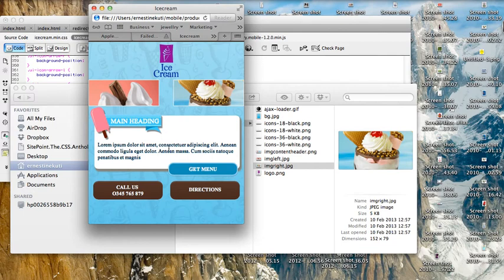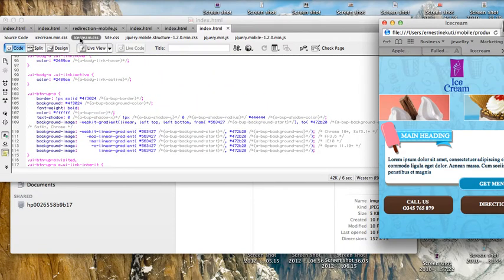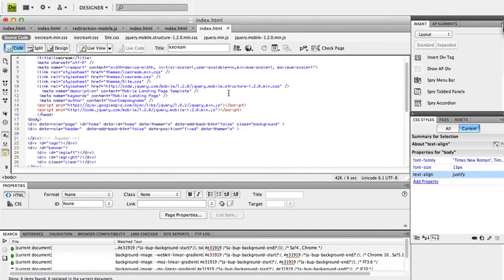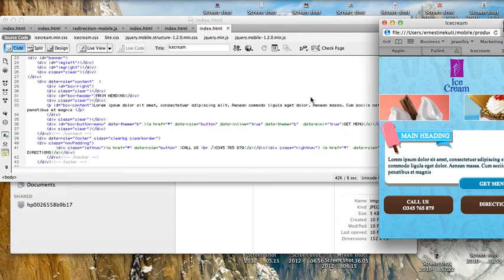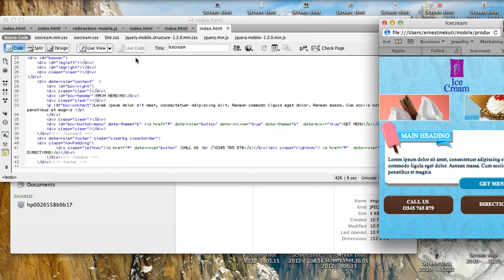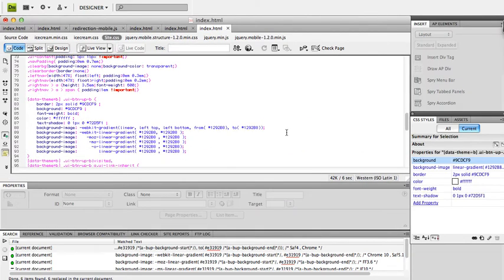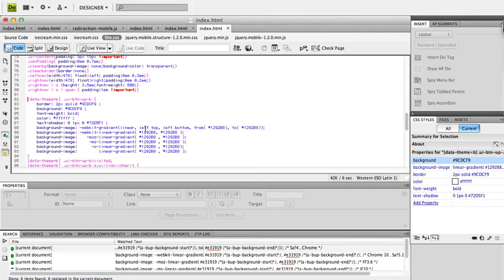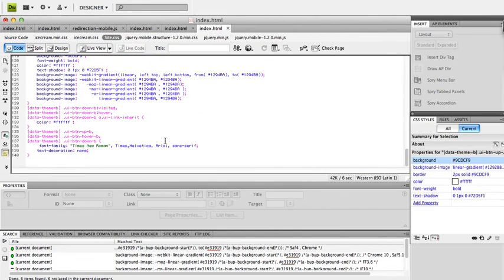Niche Mobile Pro - Customising your Landing pages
How to Customise Mobile Landing Pages- Niche Mobile Pro